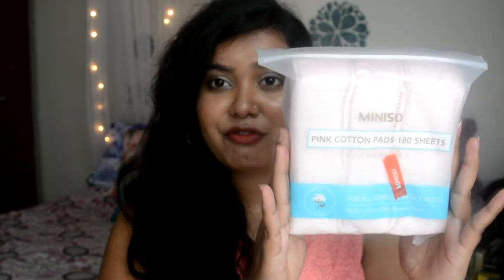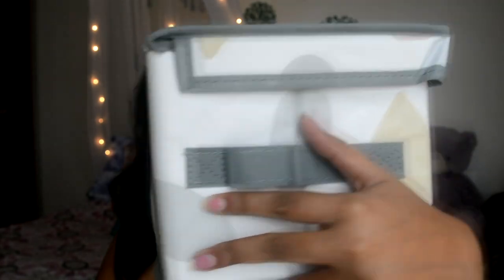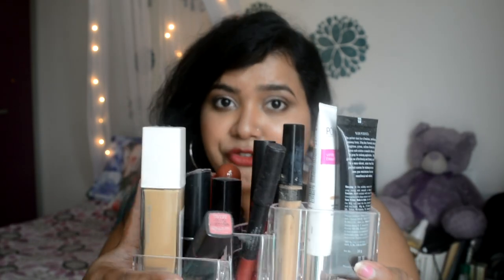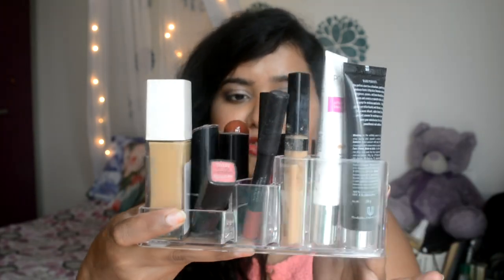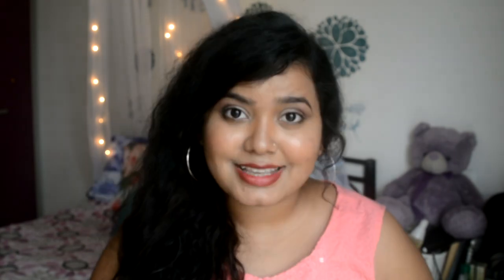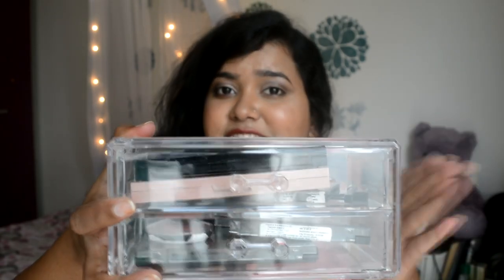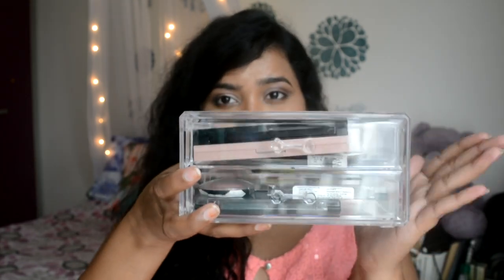Mini Miniso haul हिंदी में | Under 350 Rs affordable haul | Mouni aka dc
Hola!

Today video is all about Mini Miniso Haul, grab a cup of coffee and enjoy watching.

Always grateful for love and support you guys give it to me.

Please follow me if you like it :)

XOXO